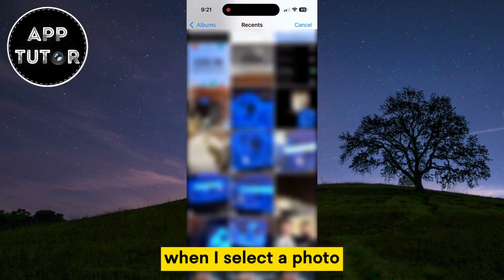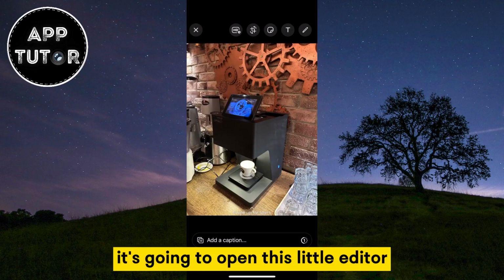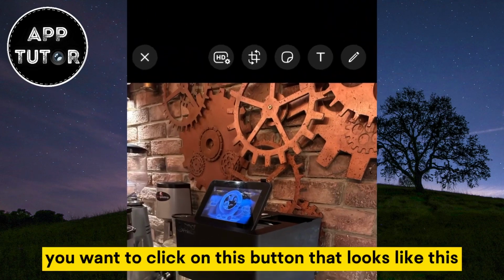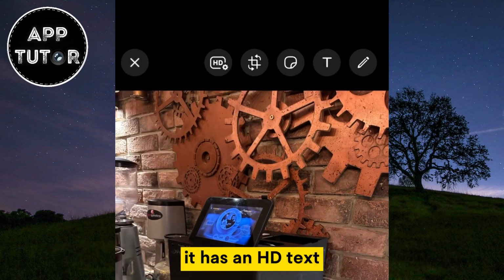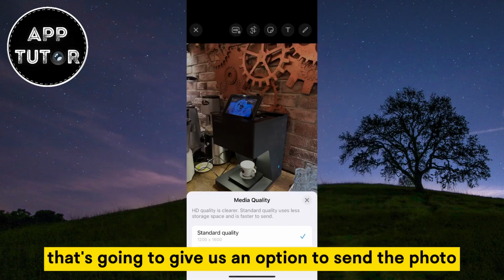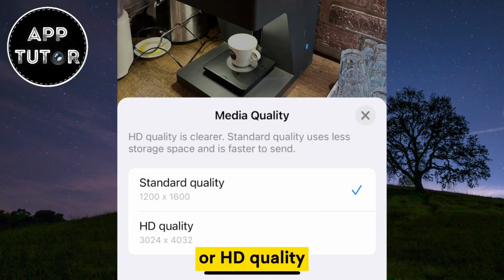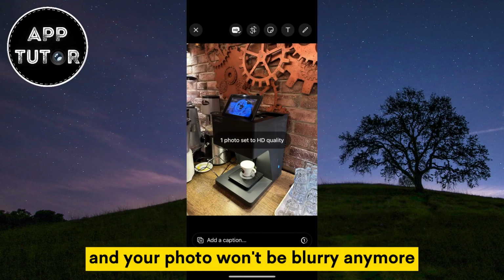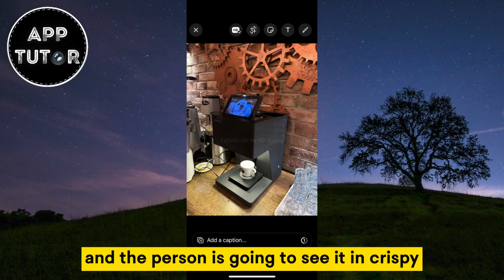How to Send High Quality Photos & Videos in WhatsApp (NEW UPDATE)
Are you tired of blurry and pixelated photos and videos on WhatsApp? In this step-by-step tutorial, we'll show you how to send high-definition photos and videos on both iOS and Android devices.